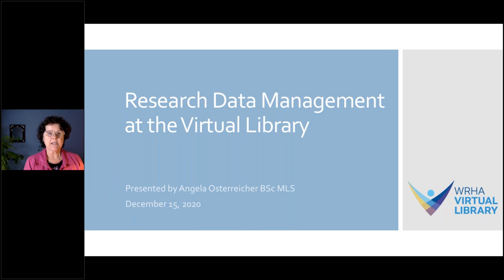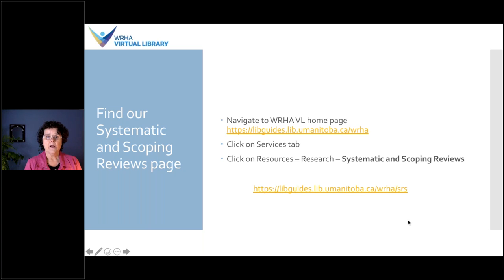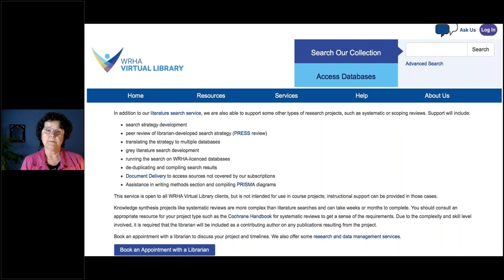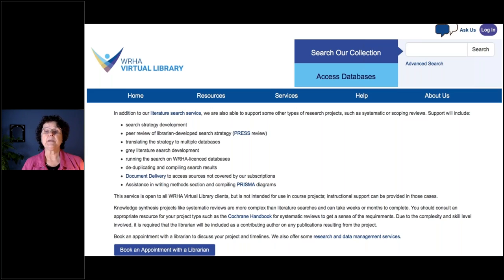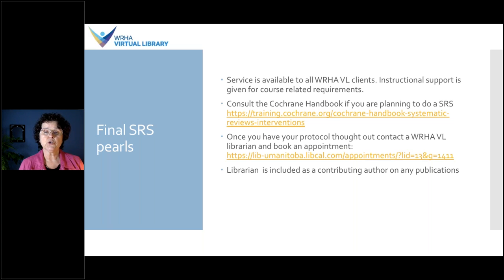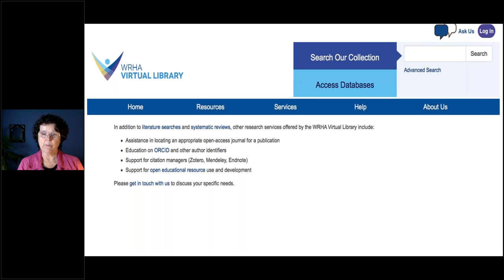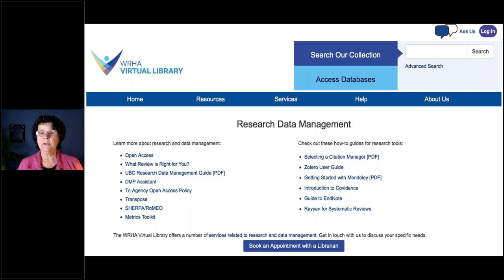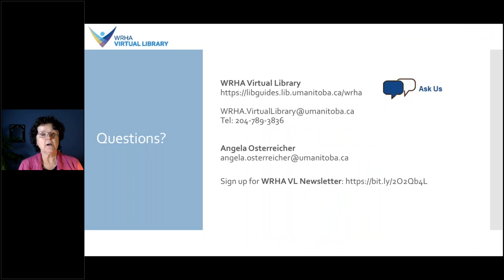WRHAVL Data Management Services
Orientation to Research Data Management services at the WRHA Virtual Library.